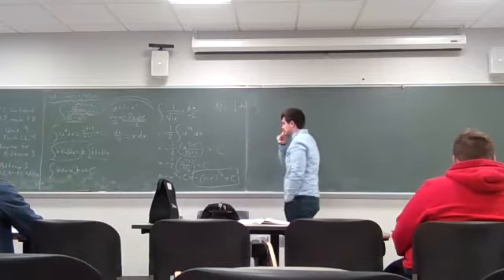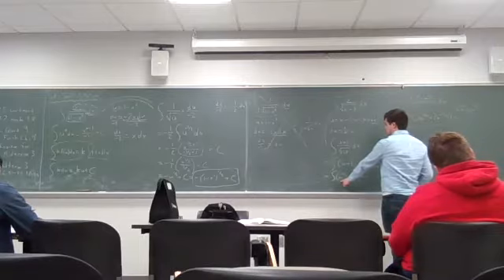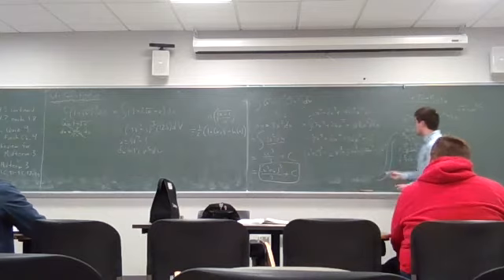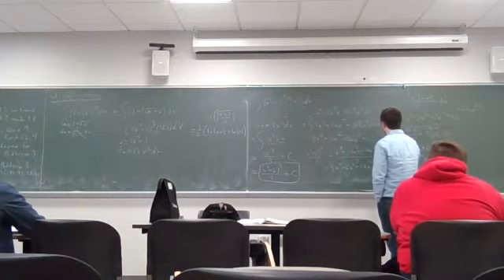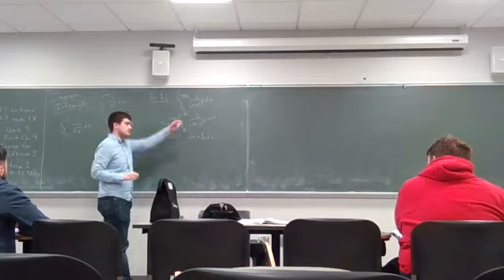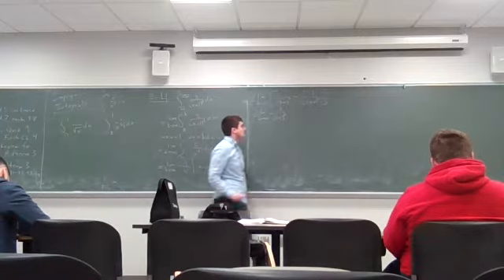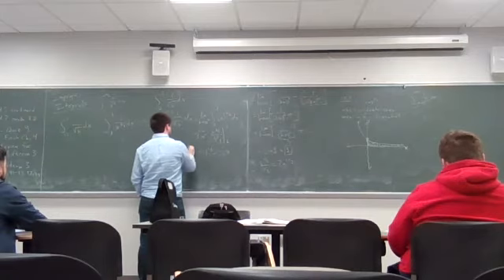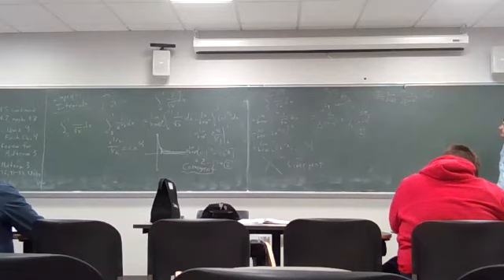Calculus I for Technology Section 4.5/4.7: U-Substitution and Improper Integrals